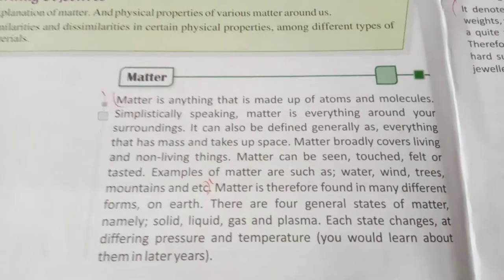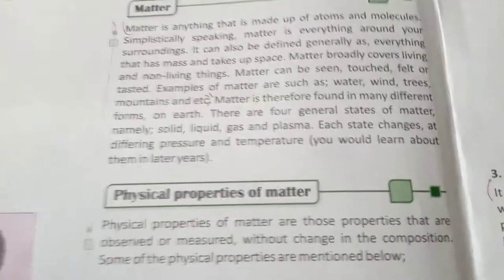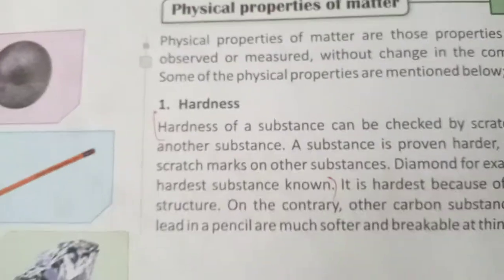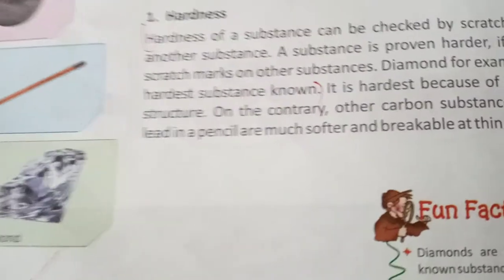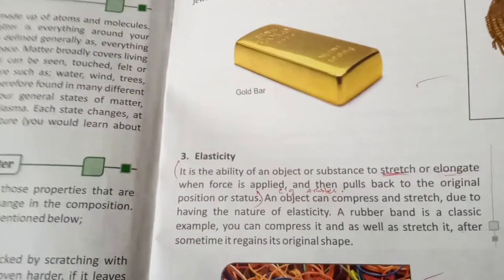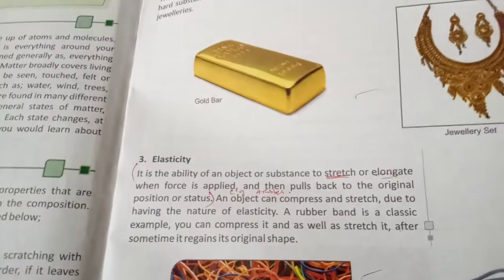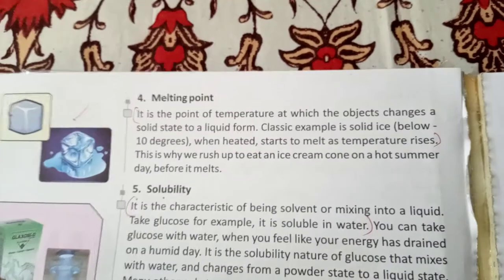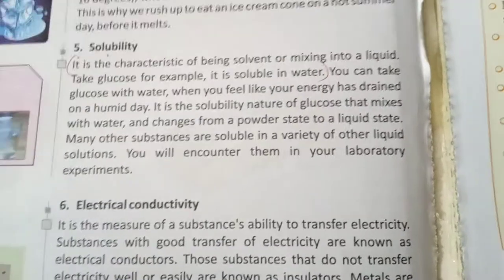Class 6 science Matter